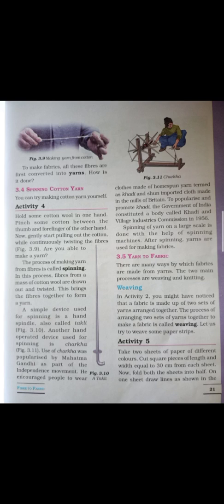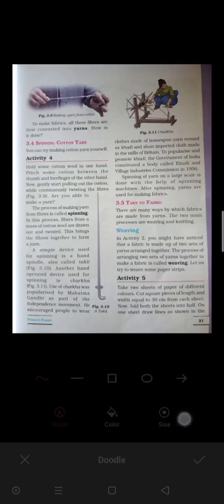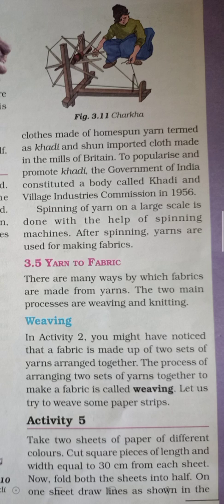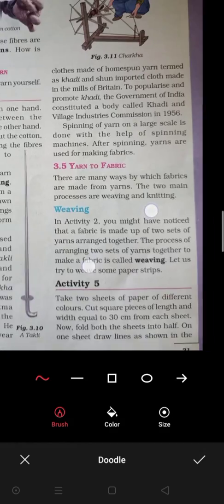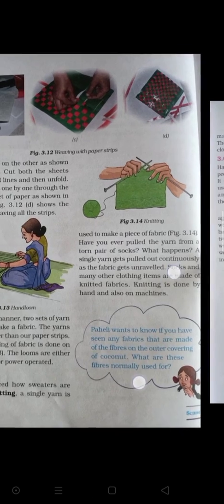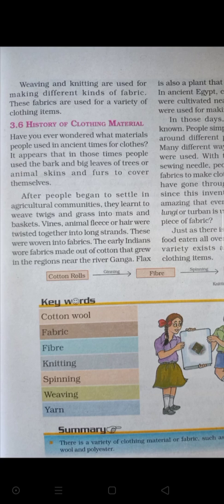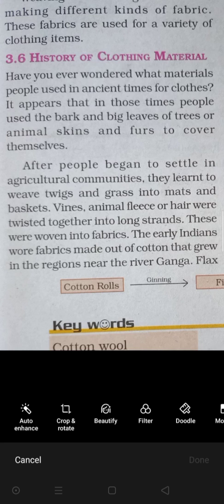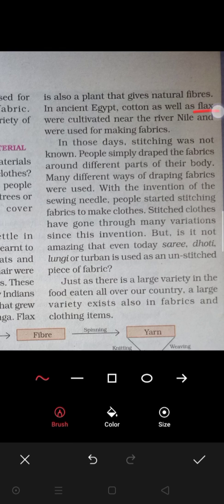STD 6/ SCIENCE/ 3. FIBRE TO FABRIC/ PRANJAL MORADIYA